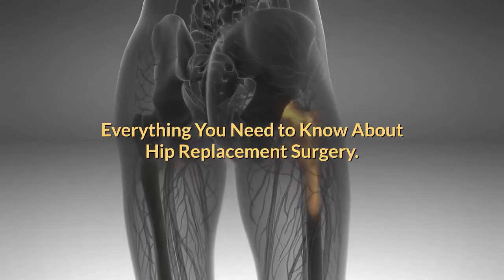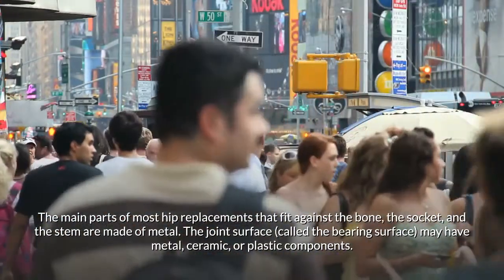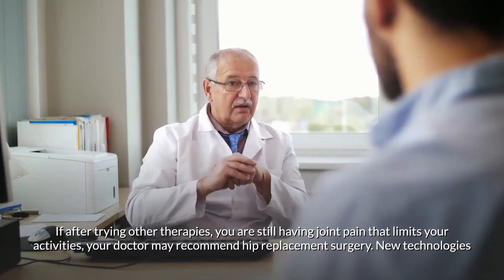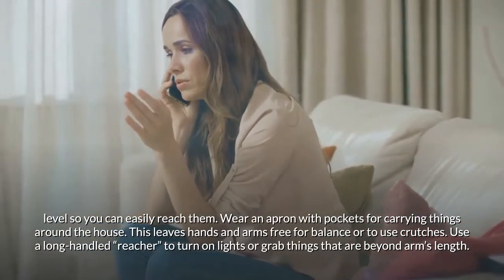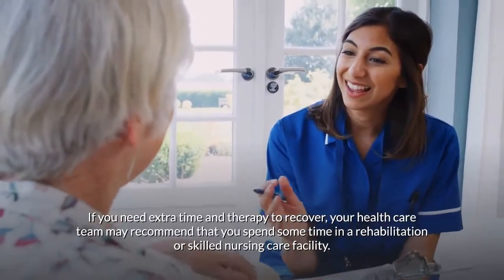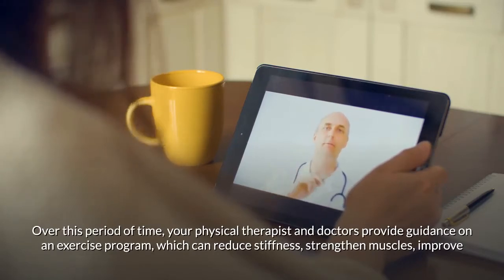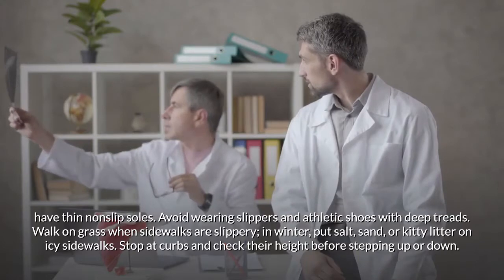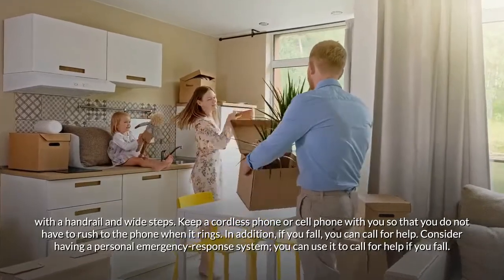Hip Replacement Surgery | Total, Anterior Approach, Preparation, Before And After, Posterior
Discover everything you need to know about Hip Replacement Surgery | Total, Anterior Approach, Preparation, Before And After, Posterior, What To Expect. This video is based on information and recommendations by the Department of Health, United States government.